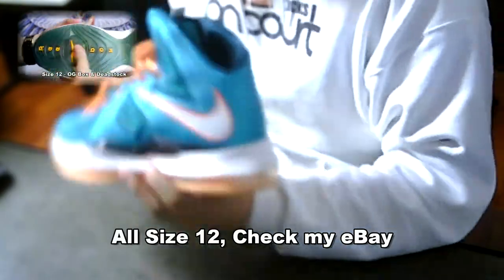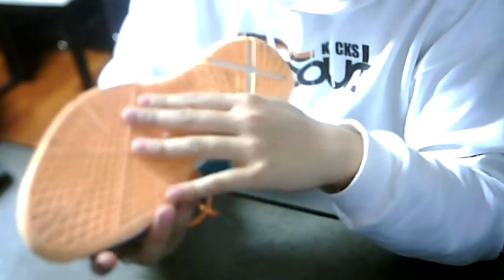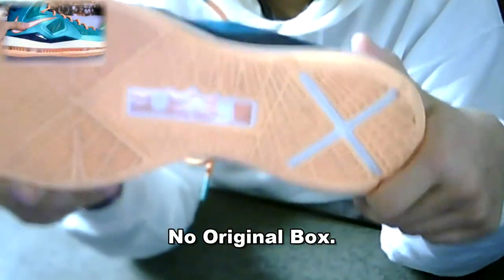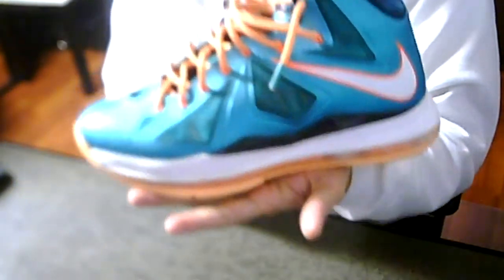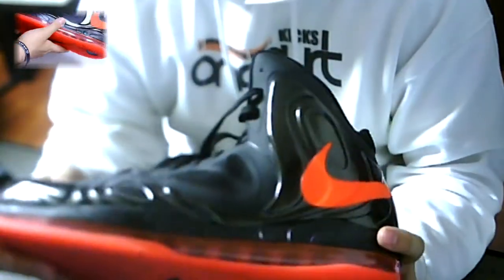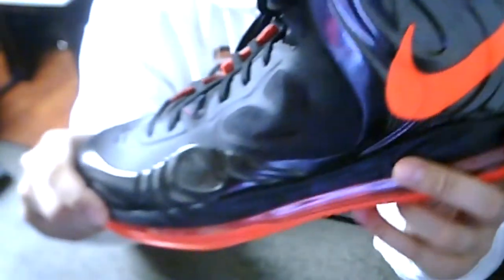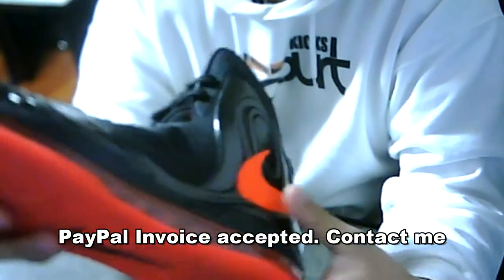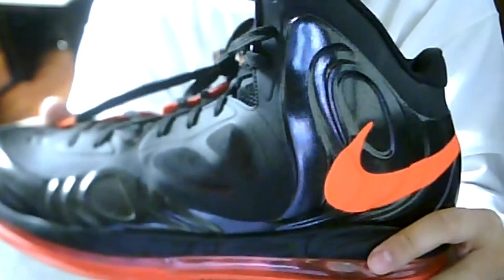For Sale: Lebron X "Dolphin" & Hyperposite "Bright Crimson" *BOTH SOLD*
Check my eBay if interested. All well taken care of. All Size 12. US/Canada Shipping only.